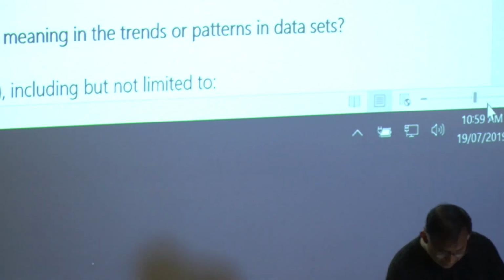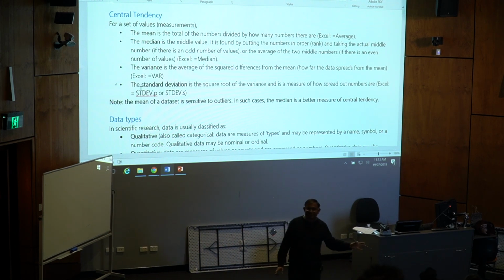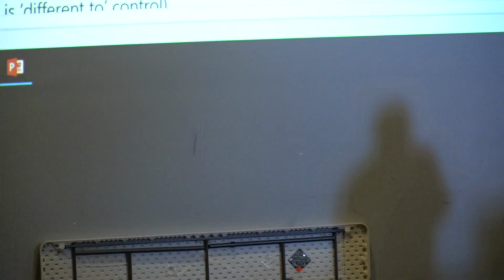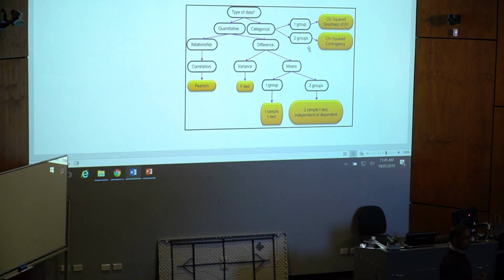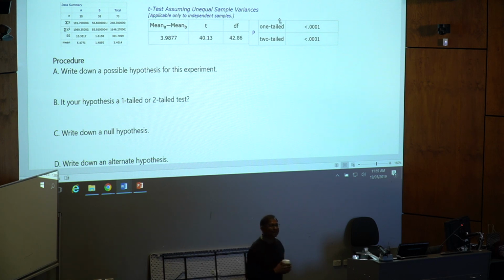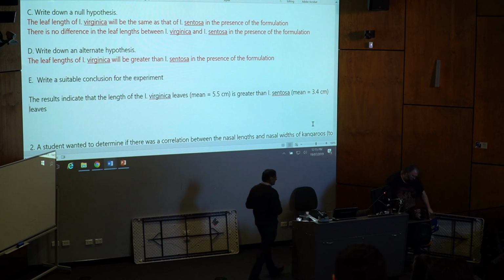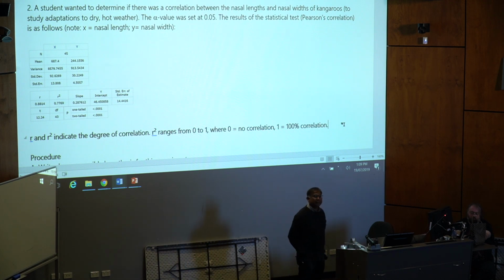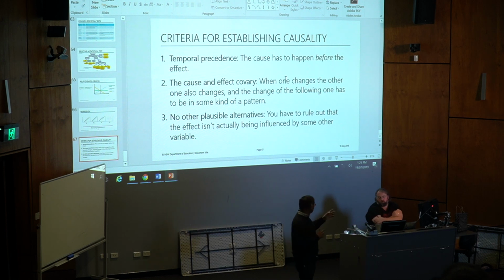Extension Science (Part 2) - Statistics